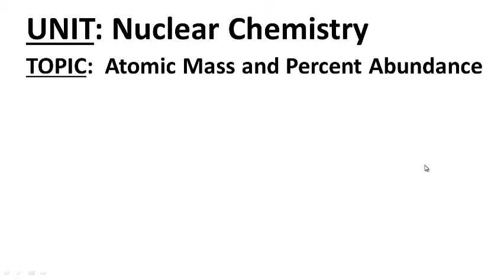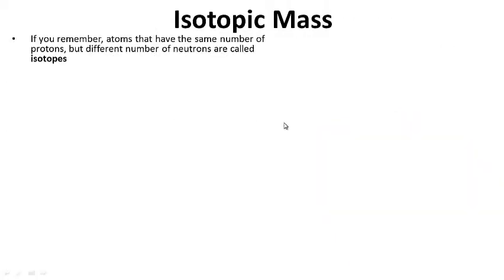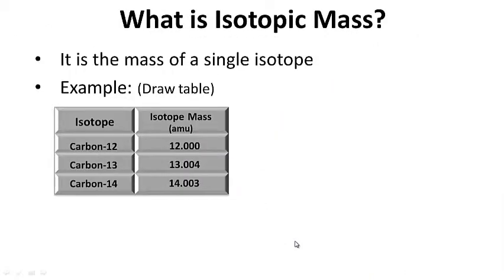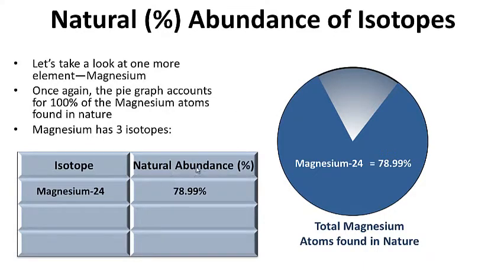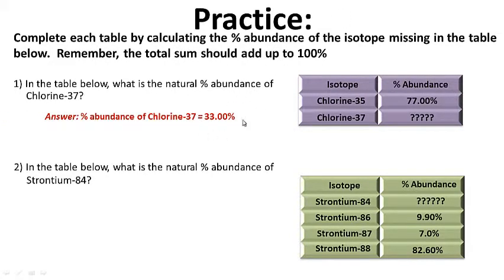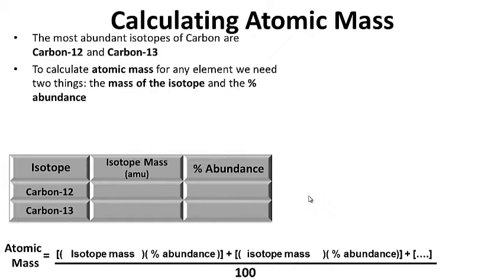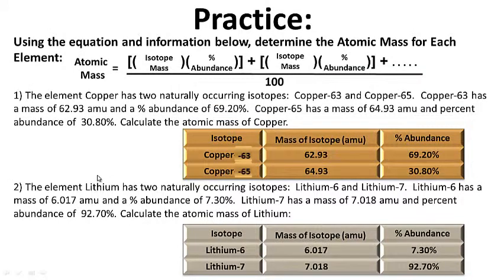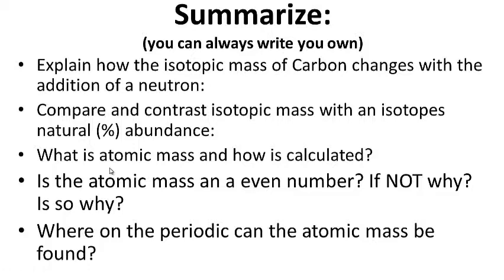Nuclear Chemistry LESSON 1 of 3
atomic mass